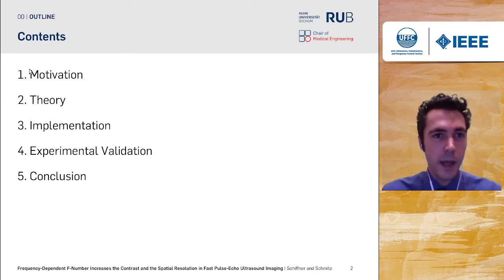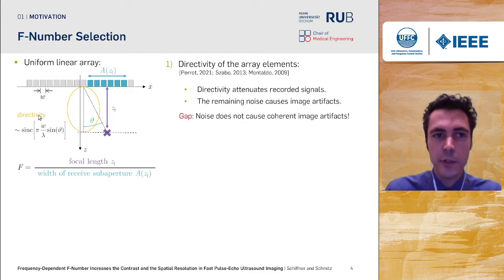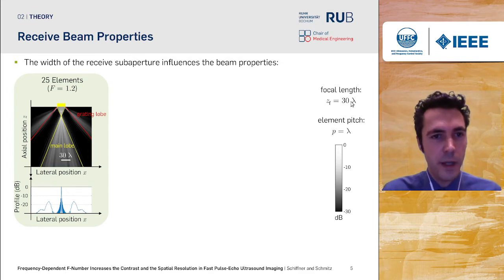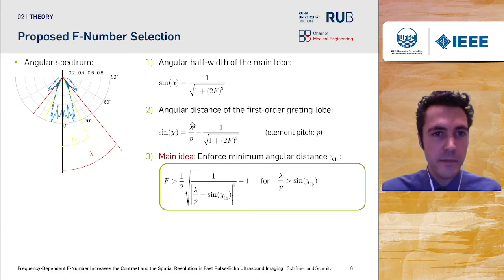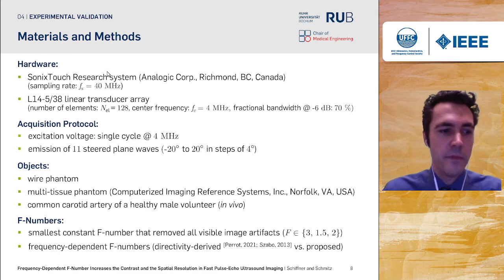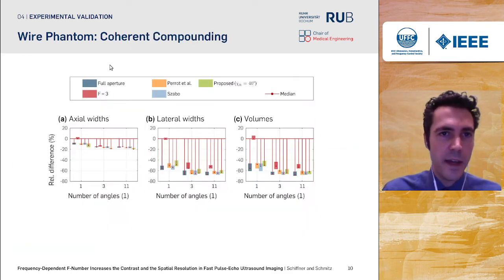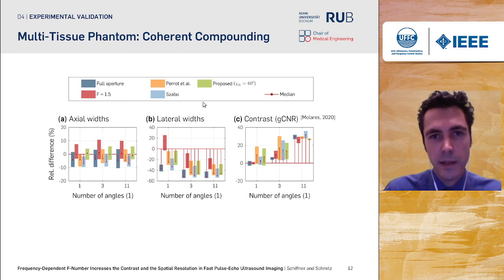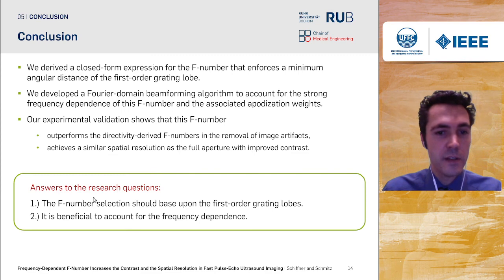Frequency-Dependent F-Number Increases the Contrast and the Spatial Resolution in Fast Pulse-Echo UI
Do you know what an F-number is? AND do you know how to select it?
This talk at the 2021 IEEE International Ultrasonics Symposium (IUS) [Virtual Symposium, September 11 - 16, 2021] not only answers both questions but also shows the benefits of accounting for the strong frequency dependence of the F-number.

The talk, in particular, proposes a closed-form expression for the F-number in ultrafast pulse-echo ultrasound imaging.

The content was published in the IEEE Transactions on Ultrasonics, Ferroelectrics, and Frequency Control in September 2023:

The first author maintains public versions of the MATLAB and CUDA source codes to support
the reproduction of the presented results and facilitate further research:

References:

[Bruneel, 1978]: C. Bruneel, E. Bridoux, B. Delannoy, B. Nongaillard, J. M. Rouvaen, and R. Torguet, “Effect of spatial sampling on an acoustical image reconstruction,” J. Appl. Phys., vol. 49, no. 2, pp. 569–573, Feb. 1978.

[Delannoy, 1979]: B. Delannoy, R. Torguet, C. Bruneel, E. Bridoux, J. M. Rouvaen, and H. Lasota, “Acoustical image reconstruction in parallel-processing analog electronic systems,” J. Appl. Phys., vol. 50, no. 5, pp. 3153–3159, May 1979.

[Jensen, 2006]: J. A. Jensen, S. I. Nikolov, K. L. Gammelmark, and M. H. Pedersen, “Synthetic aperture ultrasound imaging,” Ultrasonics, vol. 44, Supplement, e5–e15, Dec. 2006.

[Molares, 2020]: A. Rodriguez-Molares, O. M. H. Rindal, J. D’hooge, S.-E. Måsøy, A. Austeng, M. A. L. Bell, and H. Torp, “The generalized contrast-to-noise ratio: A formal definition for lesion detectability,” IEEE Trans. Ultrason. Ferroelect. Freq. Contr. 67(4), 745–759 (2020).

[Montaldo, 2009]: G. Montaldo, M. Tanter, J. Bercoff, N. Benech, and M. Fink, “Coherent plane-wave compounding for very high frame rate ultrasonography and transient elastography,” IEEE Trans. Ultrason., Ferroelectr., Freq. Control, vol. 56, no. 3, pp. 489–506, Mar. 2009.

[Perrot, 2021]: V. Perrot, M. Polichetti, F. Varray, and D. Garcia, “So you think you can DAS? A viewpoint on delay-and-sum beamforming,” Ultrasonics, vol. 111, p. 106 309, Mar. 2021.

[Szabo, 2013]: T. L. Szabo, Diagnostic Ultrasound Imaging: Inside Out, 2nd. Elsevier Academic Press, Dec. 2013